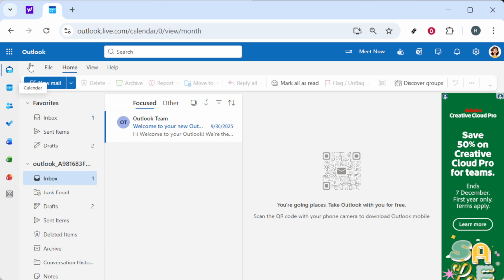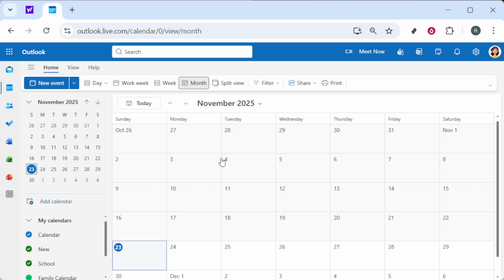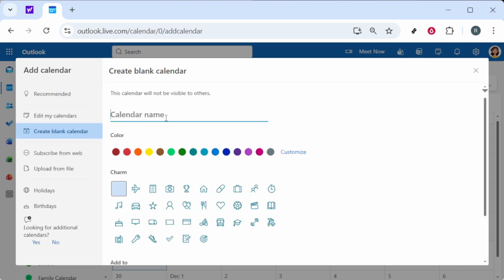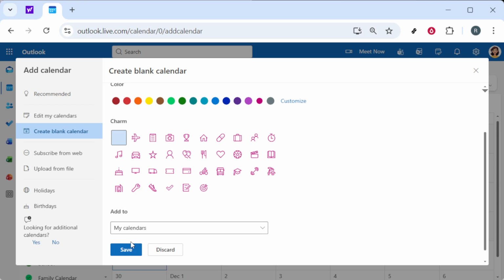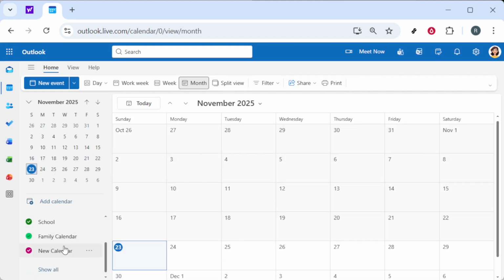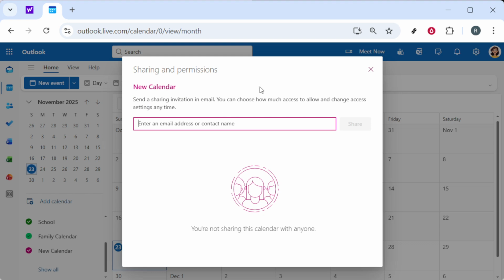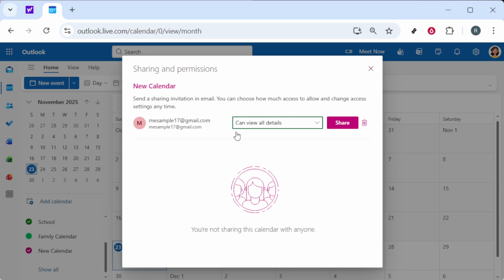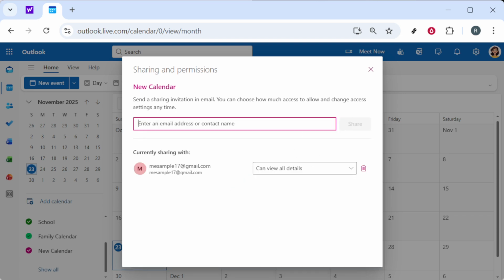How To Create Group Calendar In Microsoft Outlook | 2025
A group calendar in Outlook helps teams coordinate schedules and activities. Everyone in the group can view shared events and deadlines. This is useful for departments, project teams, or organizations. It improves collaboration and planning.

👥 Create shared calendar
📅 Add team members
🔒 Set permissions
📧 Share with group
✅ Team scheduling